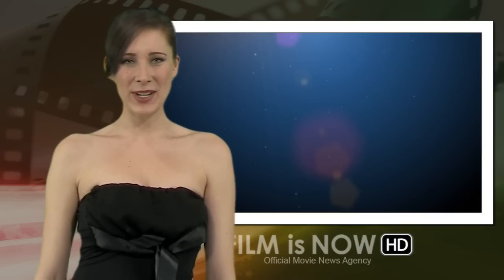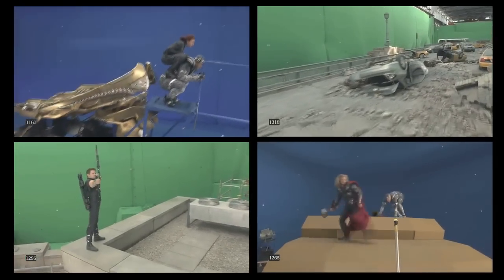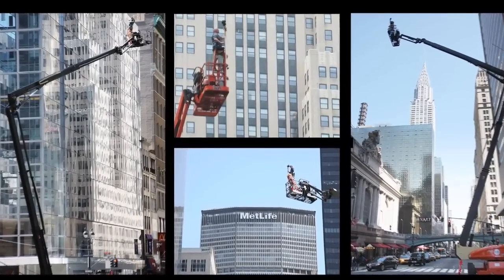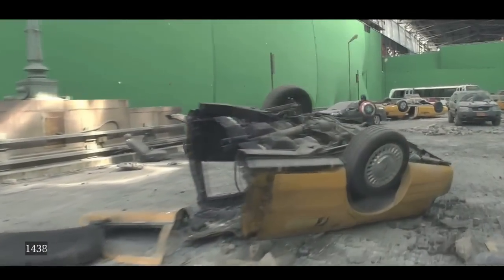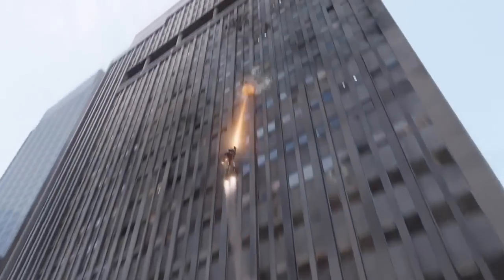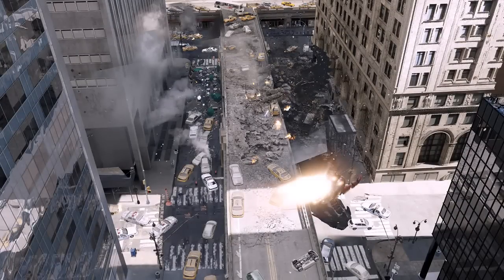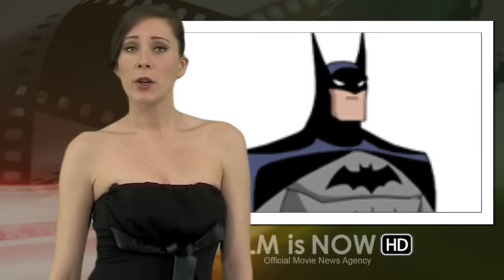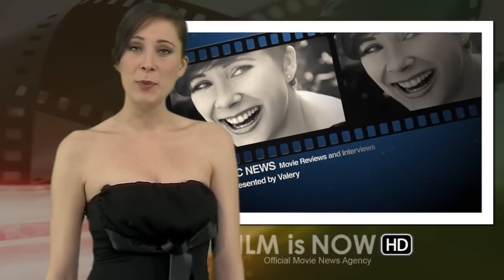Behind the Magic: "Marvel's The Avengers" - Anatomy of a Shot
Here you'll find Movie Reviews, Movie Trailers, Celebrity Interviews, Movie and Entertainment News and much more!

Genre: Action, Adventure, Sci-Fi

Cast: Chris Evans, Chris Hemsworth, Jeremy Renner, Mark Ruffalo, Robert Downey Jr., Samuel L. Jackson, Scarlett Johansson, Stellan Skarsgard, Tom Hiddleston
Directors: Joss Whedon
Studio: Walt Disney Pictures, Marvel Studios, Paramount Pictures

While ""The Avengers"" posed many visual efffects challenges, one of the larger challenges was pulling together the ""tie-in"" shot during the third act of the film. Rather than frames, this single shot is measured in minutes on screen and is one of the longest effects shots in the film. It incorporates both practical special effects and extensive digital visual effects by ILM. The New York City environment that serves as the setting for this shot (and virtaully the entire alien invasion) is computer generated by the visual effects team at ILM.

New movie trailers every day!
Un nuovo trailer ogni giorno!

"The Avengers" "The Avengers Behind-the-Scenes" "New Featurette" "The Avengers Featurette" "Behind the Magic" "Behind the Magic Marvel's The Avengers Anatomy of a Shot" "Chris Evans" "Chris Hemsworth" "Jeremy Renner" "Mark Ruffalo" "Robert Downey Jr" "Samuel L. Jackson" "Scarlett Johansson" "Stellan Skarsgard" "Tom Hiddleston" "Joss Whedon" "Filmisnowhd" "machinima" "coming soon"